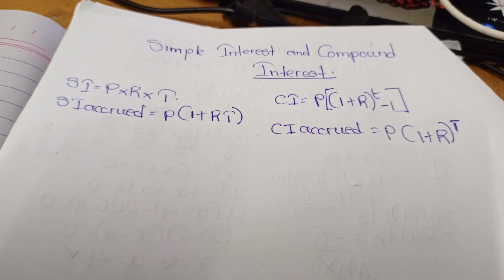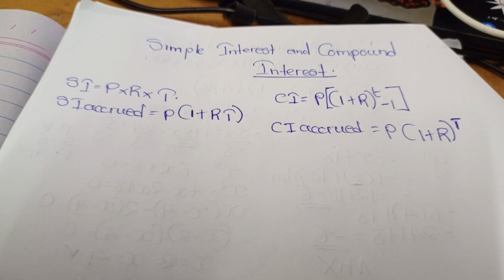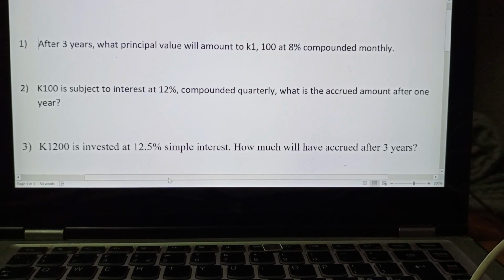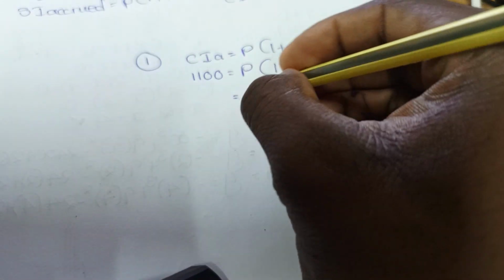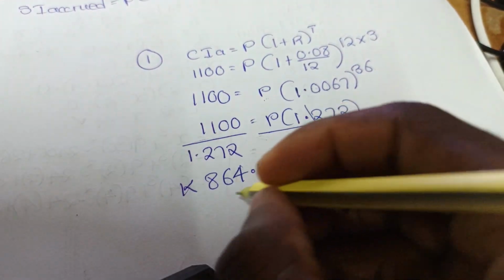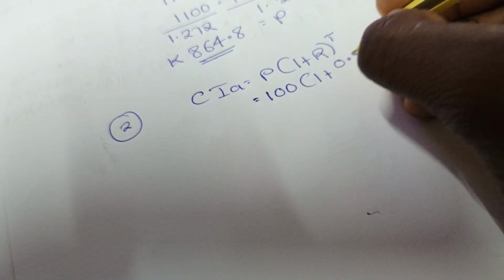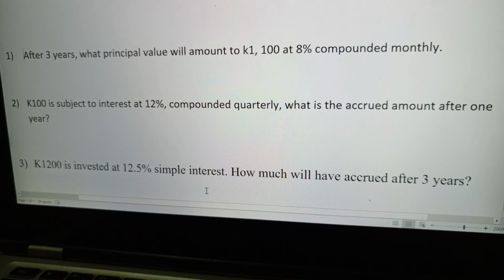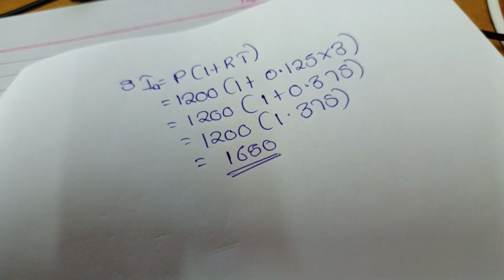simple interest accrued and compound interest accrued..Thank you